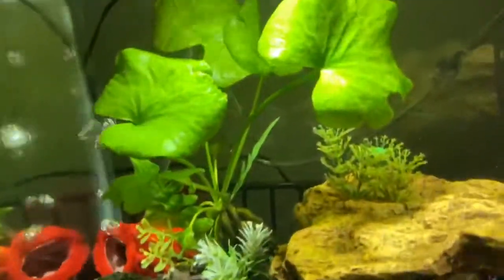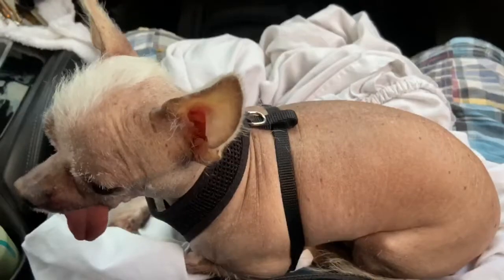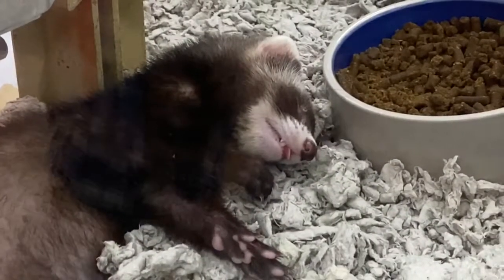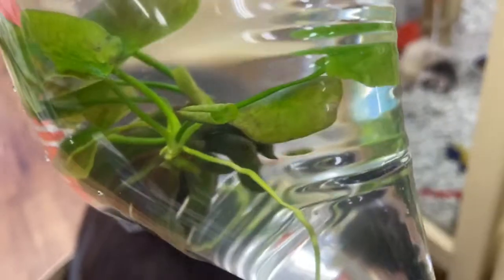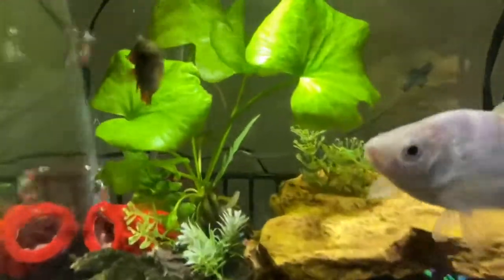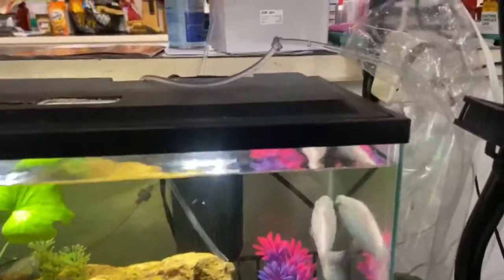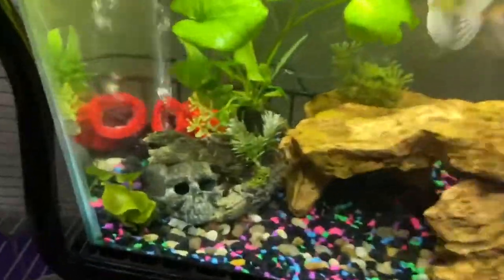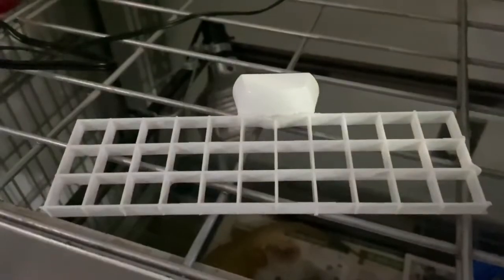Banana Lily Plant In Aquarium ( Easy Freshwater Plants ) - A1A Adventures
Adding some banana lily freshwater plants to my aquarium and a trip to the pet store !